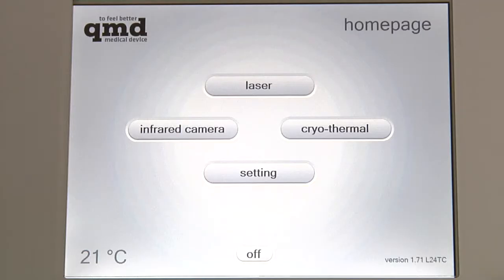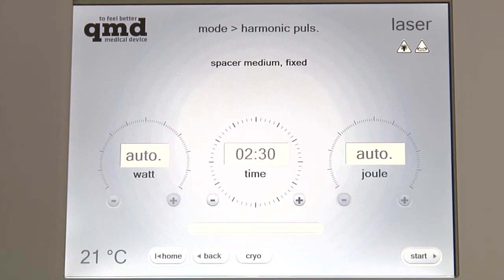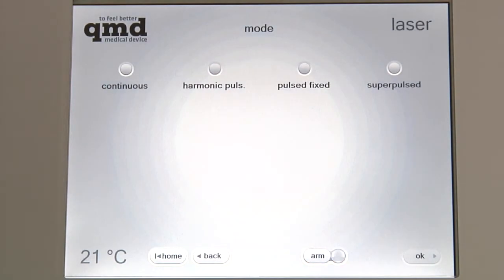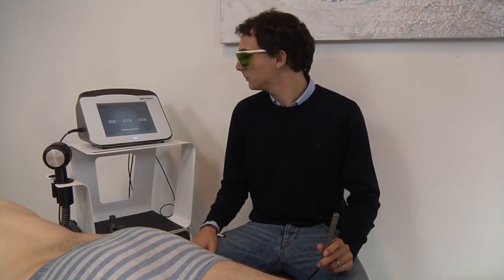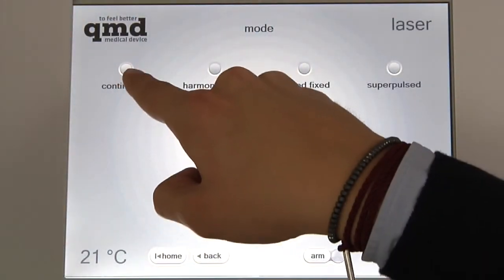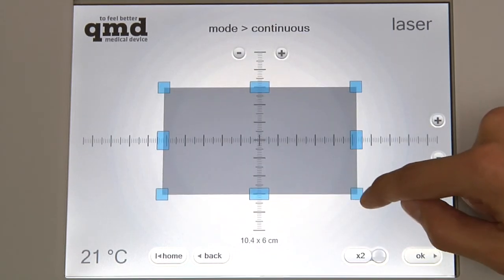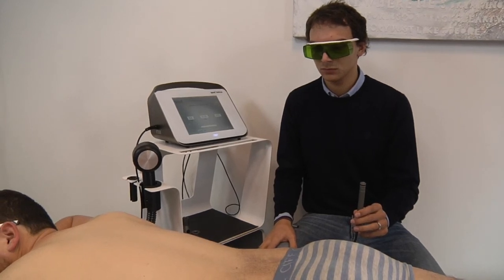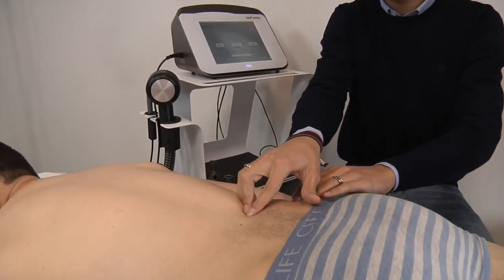EN 01-Laser treatment of a lower back pain in open mode